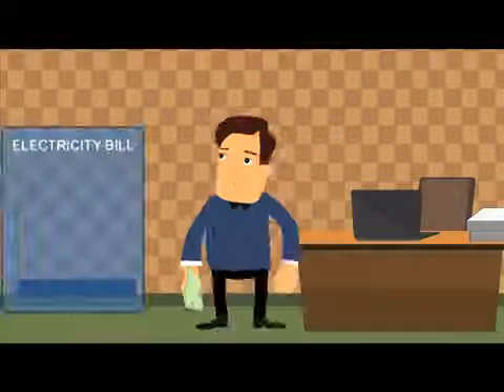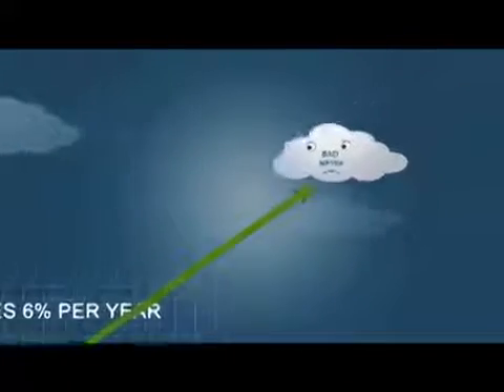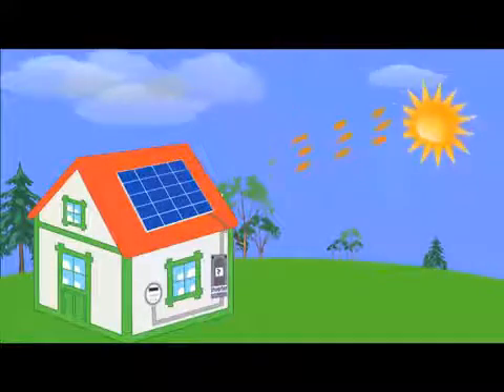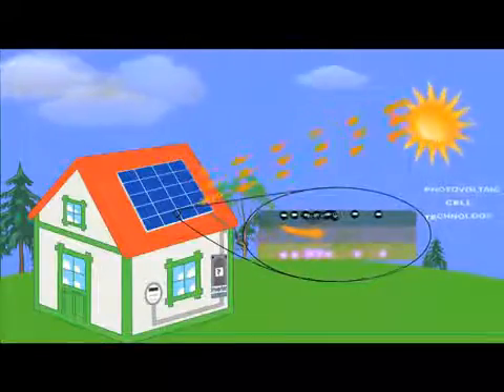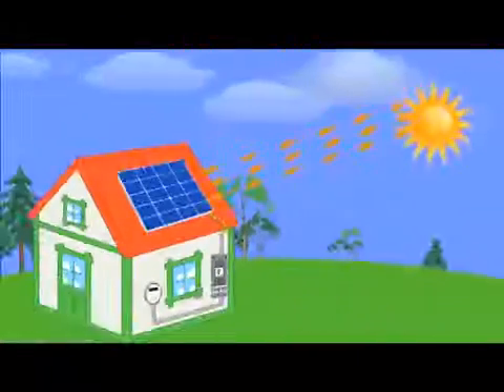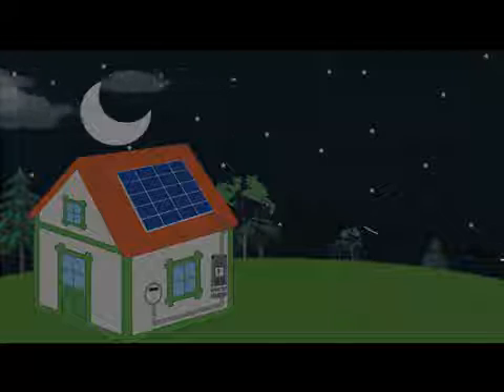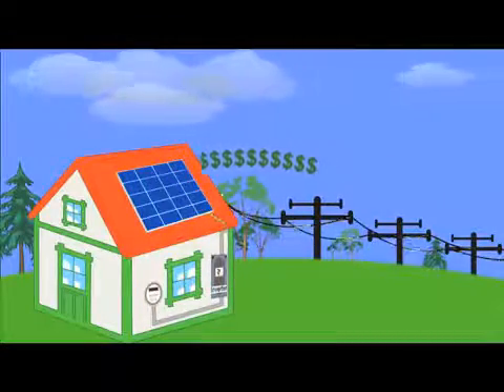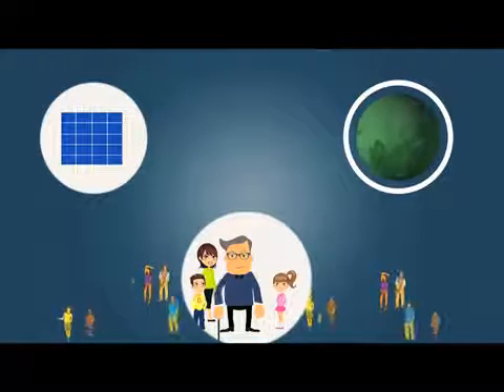How Solar Panels Work Aztec Renewable Energy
Solar Panels can save you money. Are you spending a large portion of your paycheck each month on a high electricity bill? Over the last 30 years, utility rates have continued to increase by about 6% per year.  Unless you stop turning on your lights, using your kitchen, and washing your clothes...it'll just keep getting more and more expensive.
That's the bad news.
But here's the good news! You have a choice! You can now tap into the sun's natural energy and use it to power everything in your home...WITHOUT having to write a big check to a power company at the end of each month.
Here's how it works:
Every day, sun light will stream down onto your solar panels with photons (which are particles of sunlight).
Then, the solar panels convert those photons into electrons of electricity using photovoltaic cell technology.  The amount of electricity generated depends on the intensity of the sun, but even on cloudy days your solar panels will still absorb sunlight and generate you energy!
Once the energy is transferred from the sun, it flows from the solar panels to an invertor that converts the raw electricity into ready-to-use-electricity for your home. You don't have to do anything!
What's even better, solar electric systems can produce more electricity than your home needs, and the extra you do not use goes back to your utility grid. This is called net metering and you'll be able to enjoy watching your utility meter spin backwards. Then at night or on cloudy days when your solar system is not producing enough energy for your home, you will be able to draw power down from the grid so you never have to worry about running out of electricity!  And if you are producing more energy than your household requires, then you'll get a credit from the utility company!
You'll feel good about your Solar investment not only because it will provide you with a lucrative annual return you can rely on (saving you thousands of dollars on long term utility costs), but because you'll be doing your part in providing a safer planet for you, your family, and future generations.
Best of all, it's a LOT more affordable than you may think!
If you're ready to stop wasting money on high electricity bills and start harnessing the free power that's available to you right now, just give us a call, mention this video and our friendly team will be able to answer all your questions.